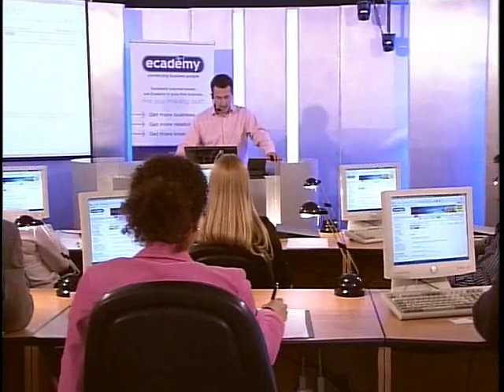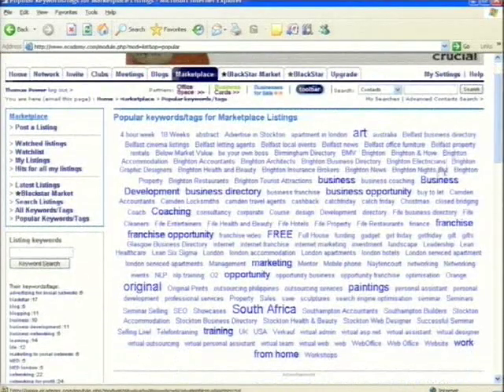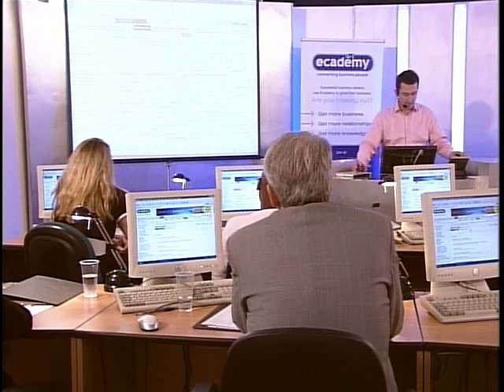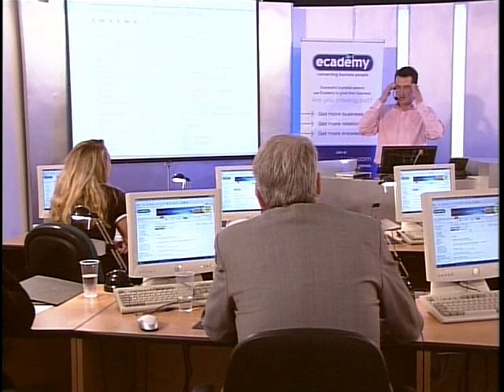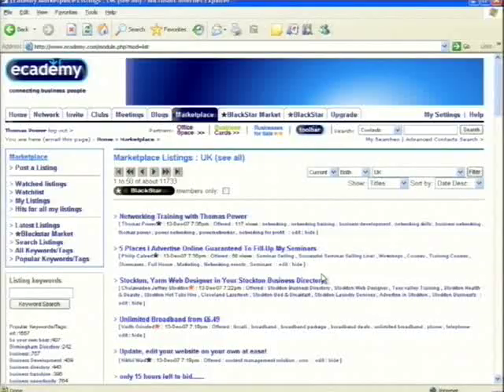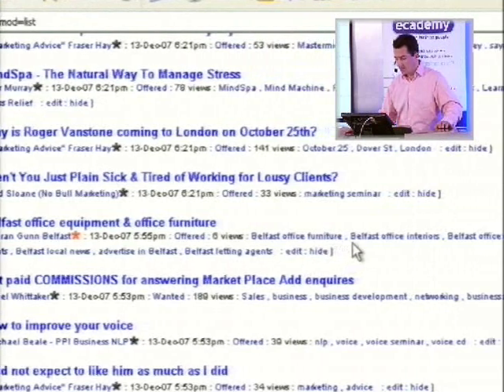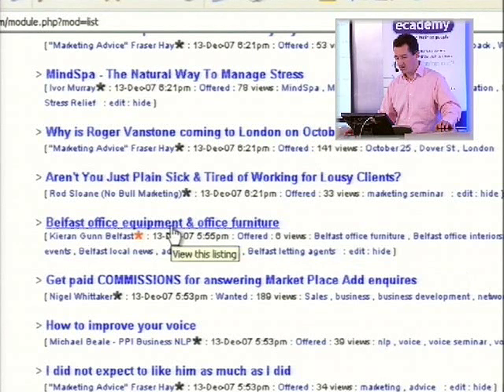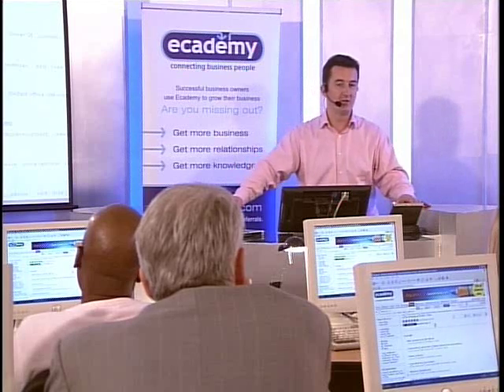Social Network Training - MarketPlace - Part 2 of 3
Understand the purpose of MarketPlace and how to sell your products and services within Ecademy. Learn the full MarketPlace feature set within Ecademy.com from Thomas Power. Mastering Social Network / Networking skills.